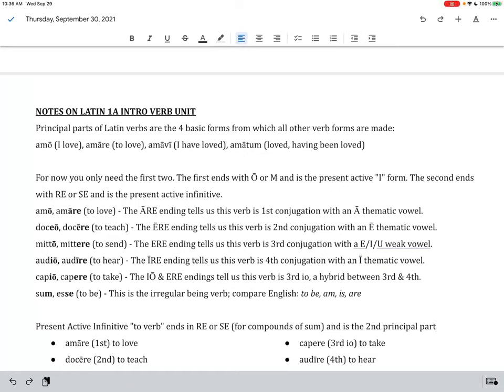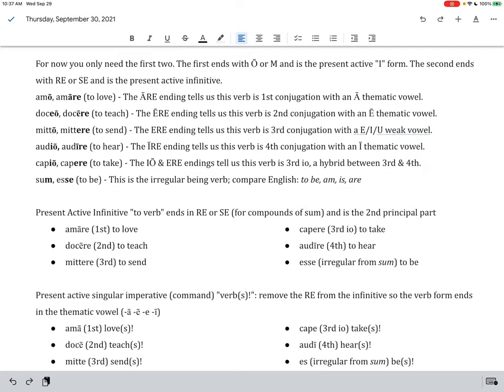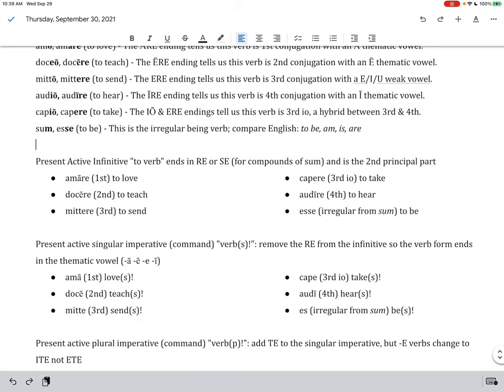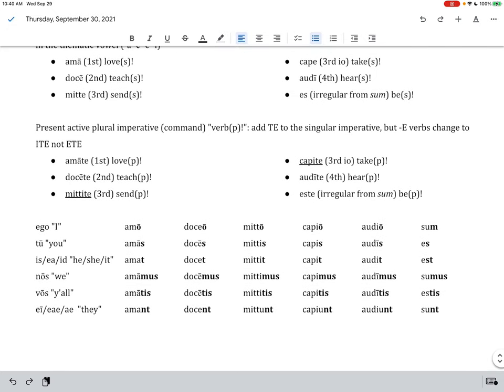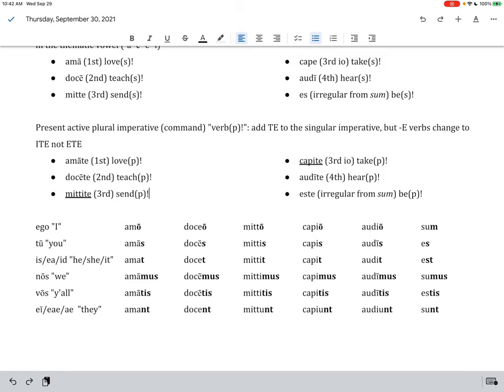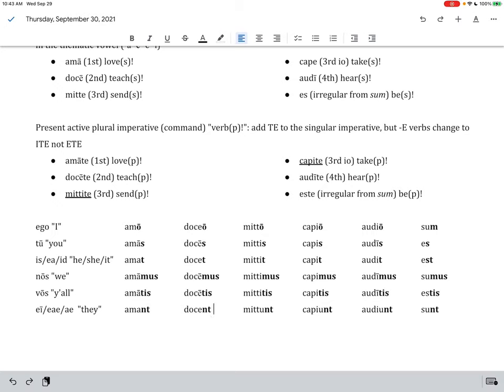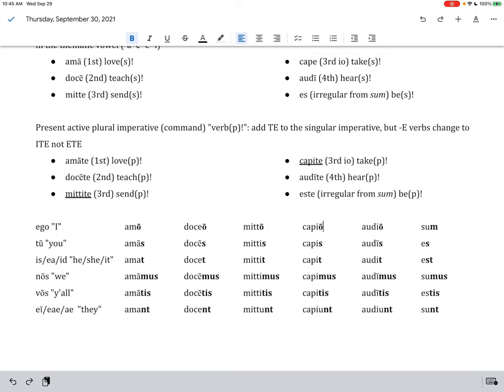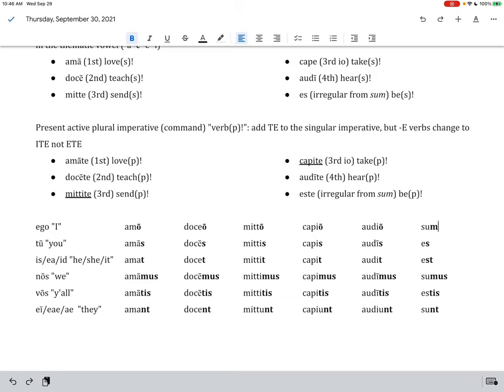Latin 1A Intro to Verbs: Active infinitive, Imperatives, and Present Conjugation